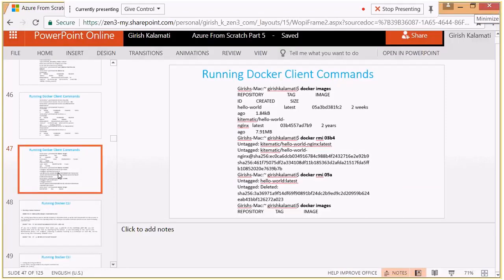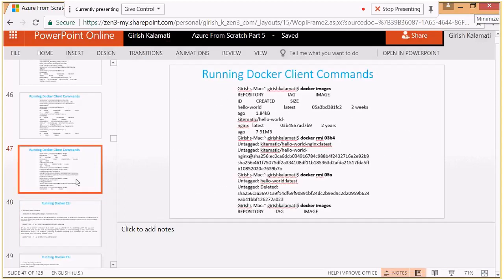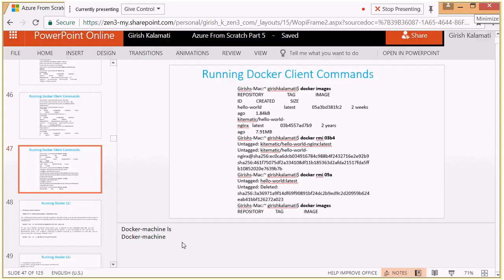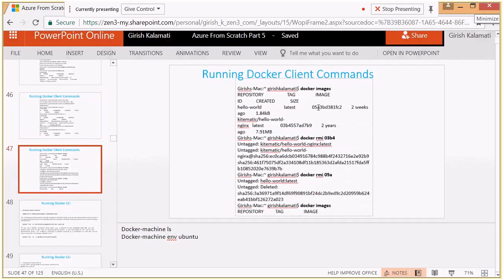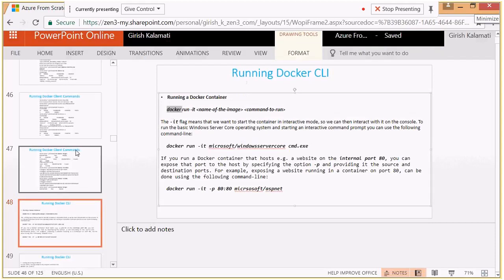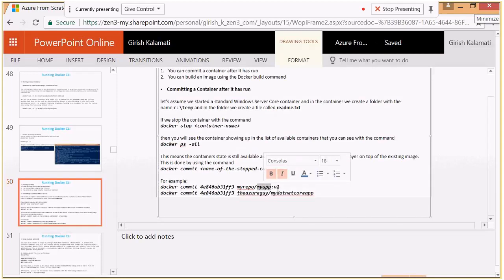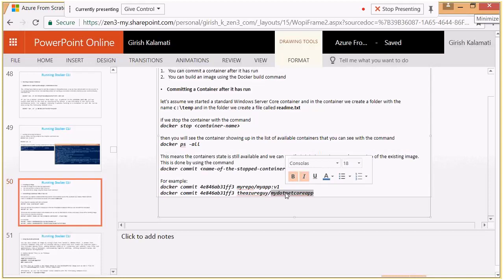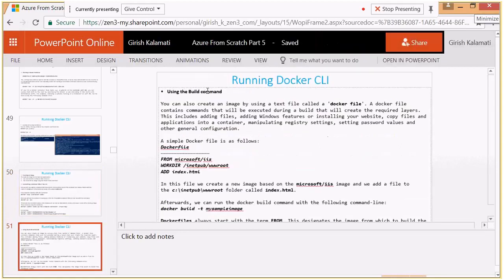Dockers Tutorial - Part 3 - Docker commands, Container Volume & Adding Source Code to Containers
Content/Topics Covered Inside this Video are as Follows: ( Put UP a Thumbs Up/ Thumbs Down if Like or DisLike this video/ Comment )